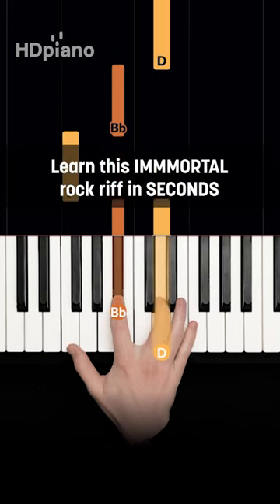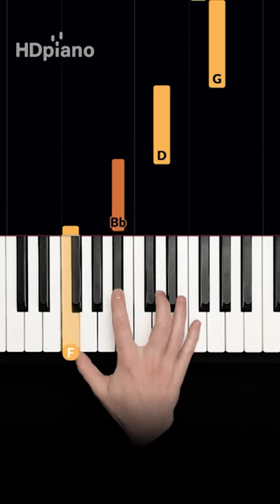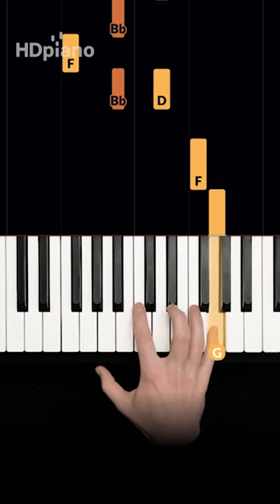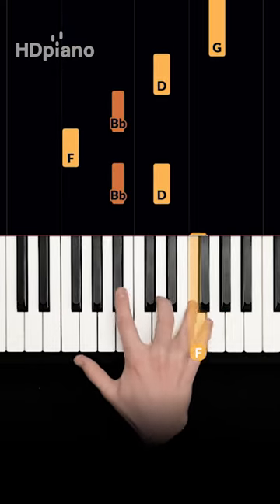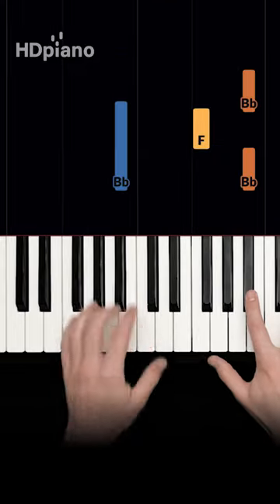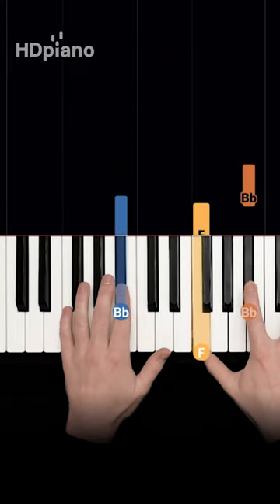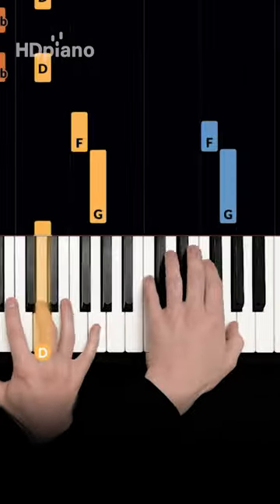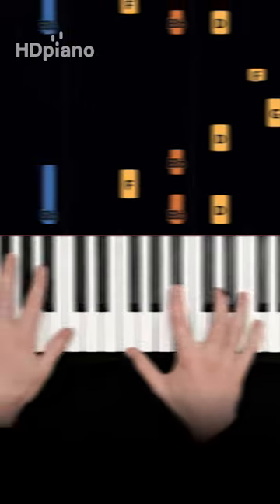Iconic piano part to IMPRESS everyone!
Learn the whole song HERE!

Start playing the BEST songs on Piano Today!

Easy Piano Lessons, Piano Tutorials, Step-by-Step Lessons by HDpiano
Over 1,500+ of the best songs on piano